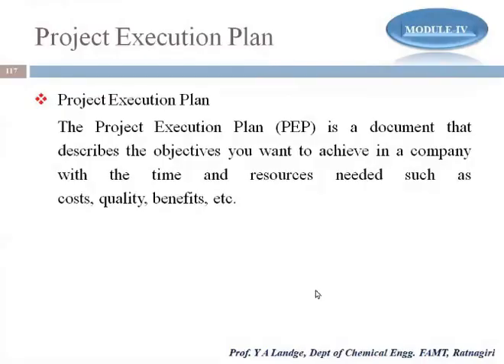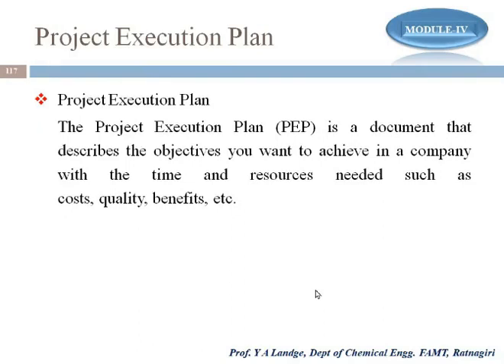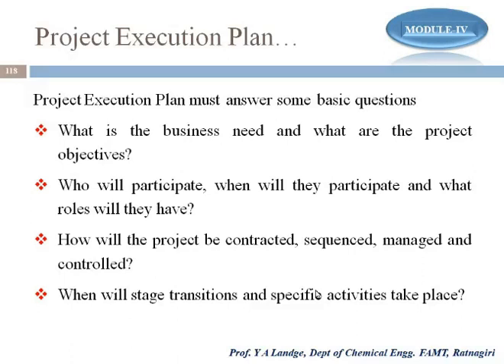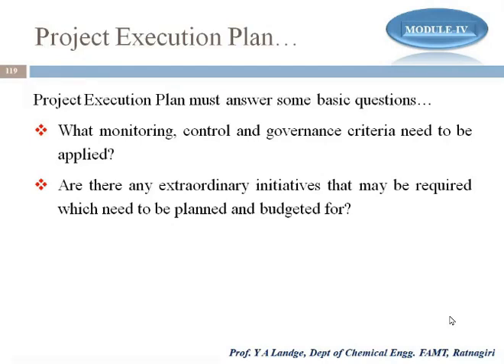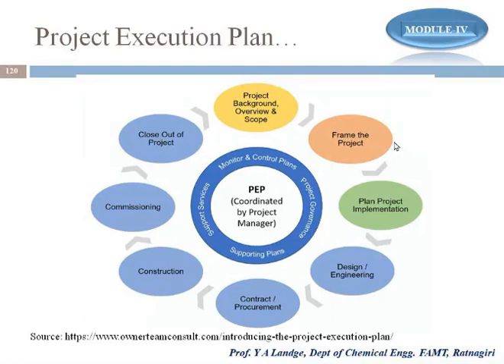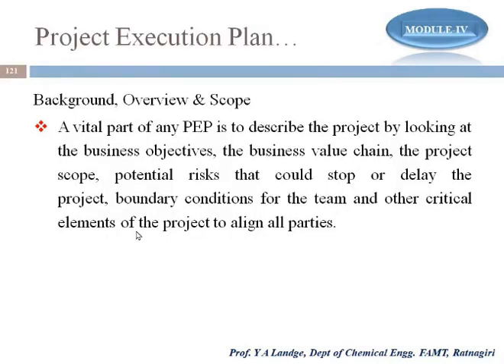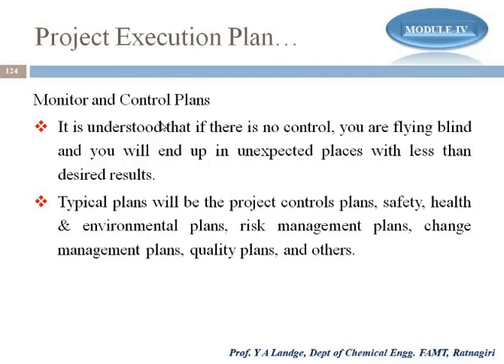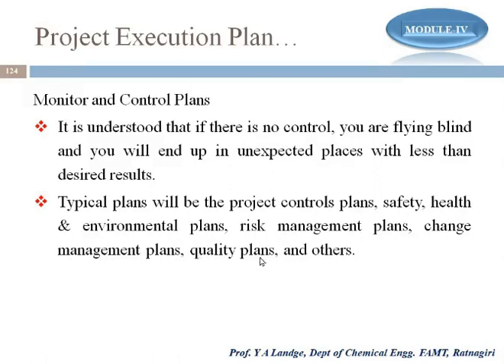Project Execution Plan in project management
This video will give you the information about Project Execution Plan in project management. Questions and answers of before going to plan